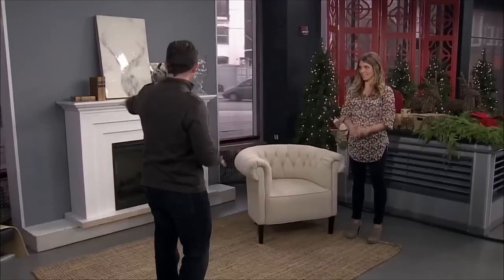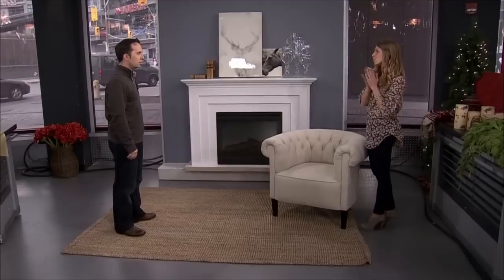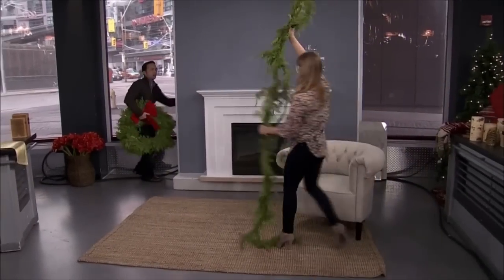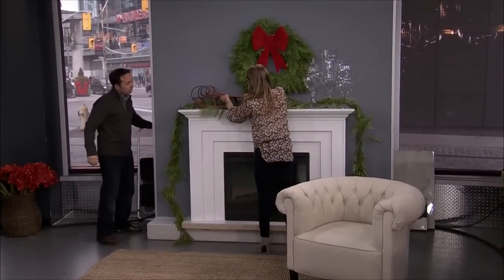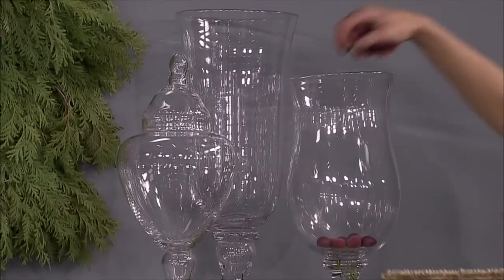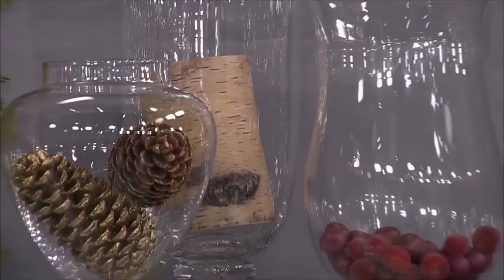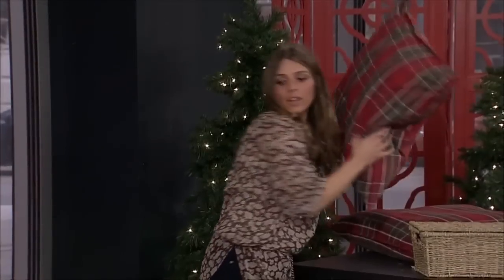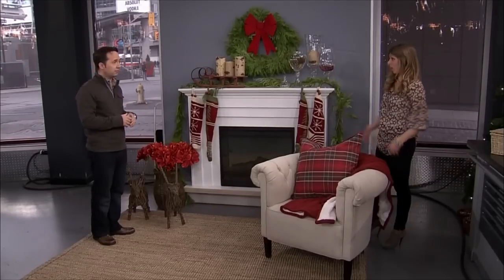Christmas decorations for your fireplace mantle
Decorate your fireplace mantle with these warm and cozy ideas for a country Christmas look.